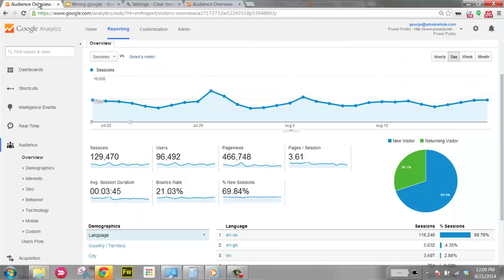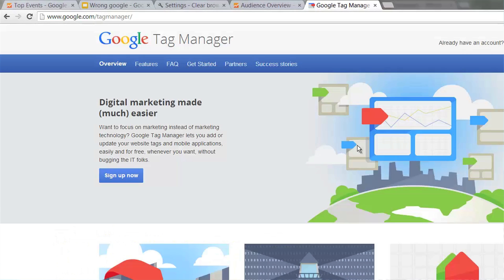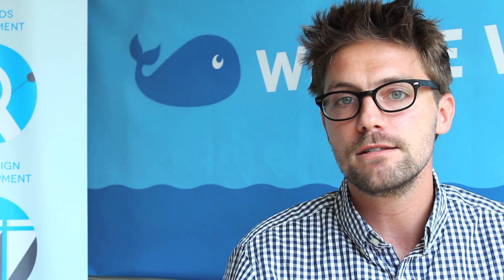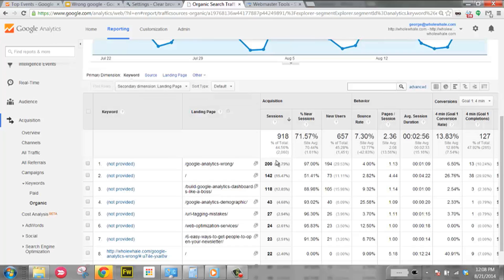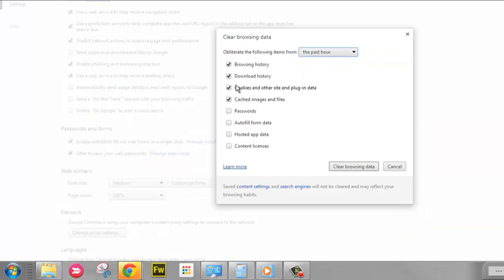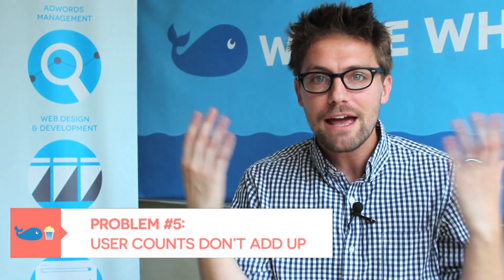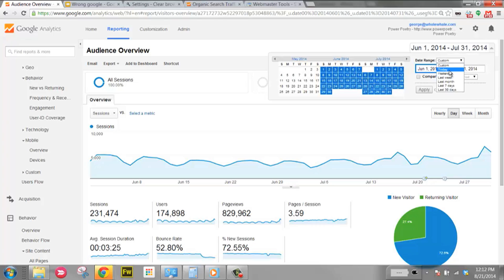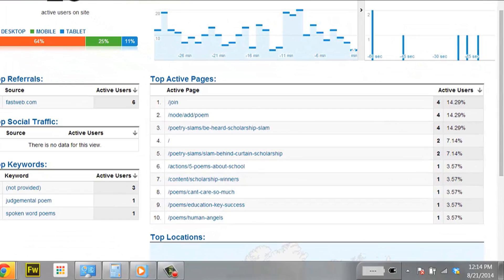How Can Google Analytics be Wrong? - Problems & Solutions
It’s almost blasphemous to say this but…Google Analytics can be wrong. In this training video we present the 6 most common problems people face when using Google Analytics. You have the problems – we have the answers. We did our best for you (as always) and in the video above we provide you with the solutions to the following 6 problems.

Problem #1. Your Average Session Duration Is Low

Bounce rate – that is the villain. When somebody comes to your site and leaves without doing anything else, zero seconds are recorded. Super frustrating especially when they factor in all those zero’s.

Problem #2. Your Organic Search Numbers May Be Too High

This may be more true, if you’re a big brand name. Let’s take Whole Whale for example. If somebody types “Whole Whale” into Google to find this site, “Whole Whale” gets counted as an organic search. Instead, this should really be regarded as direct traffic.

Problem #3. Keyword “Not Set”

Ah yes, the dreaded “keyword not provided”. These are keywords being blocked by the privacy settings of Google. Some keywords are simply hidden from Google Analytics. These can account for up to 70%, so in fact, you can only see about 30% of the keywords you analyze. Yikes.

Problem #4. Double Counting Users

This can happen because of “cookies”. That’s how Google knows all this creepy stuff about you. Your every interaction, what you look at, what you purchase, etc., is stored as a cookie. However if you clear your cookies in your web browser, Google Analytics thinks that you’re a new user even if you’ve visited that site a minute ago. Same thing happens when a user uses two devices – a laptop and a cellphone – for example.

Problem #5. User Counts Don’t Add Up

This is key – Google wants unique users to be counted based on the timeframe. Let’s say that hypothetically, you tally the number of users month by month. However at the end of the year, you’re asked for the number of users for the whole year. You take all those months, query them up together, and get a user count that’s totally different than what you’ve had before. Oh the headaches, we know…

Problem #6. Numbers Keep Changing

Maybe you’re working on something, counting up the numbers, and so as not to forget you write it down. You do the exact same thing later, and get totally different results. “What? How?” You know the old saying – “It’s always 5 o’clock somewhere”. When counting and/or comparing your data make sure a full 24 hour cycle passes.